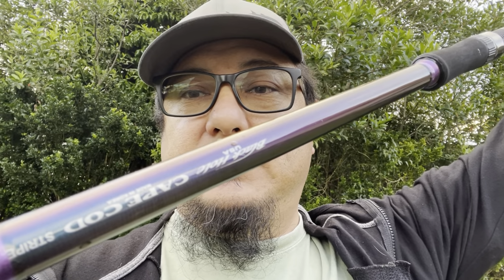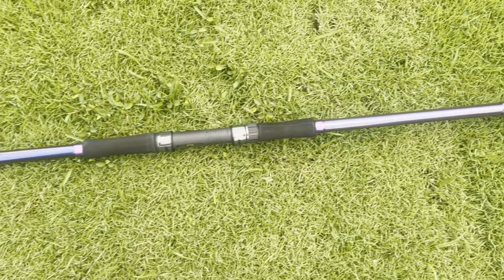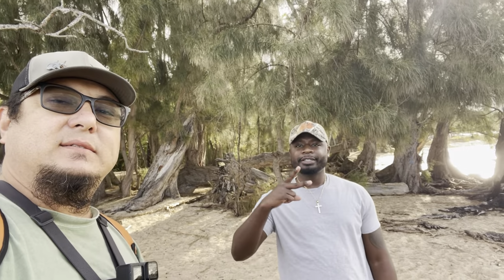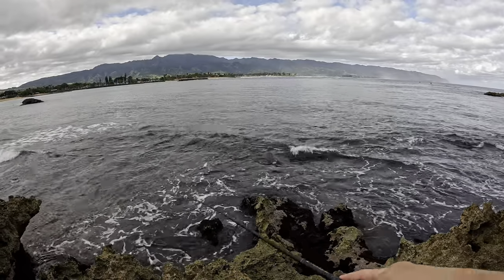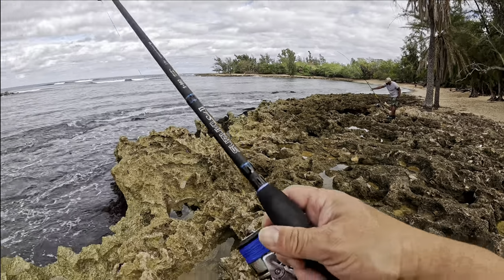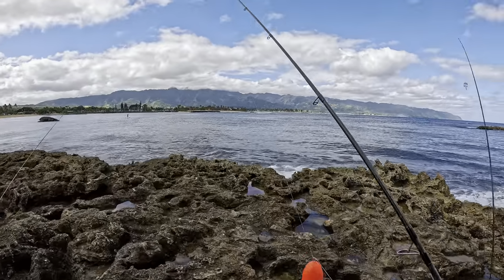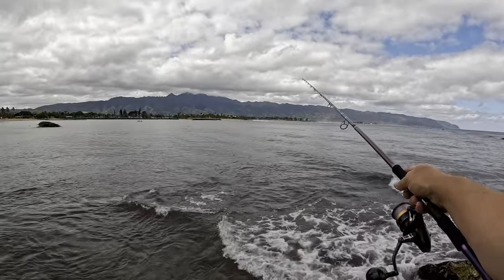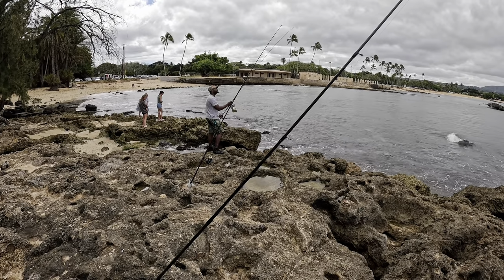New TOYS!!!!!!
Henry and Mark from Prime sports Hawaii let me play with some unbelievable rods and a daiwa reel!

Go check Henry out at prime sports Hawaii

1130 N Nimitz Hwy a123, Honolulu, HI 96817

They got more than just fancy rods and reels so go check them out!!!